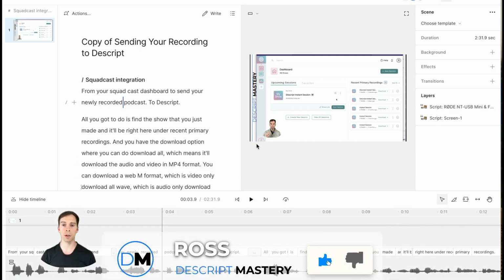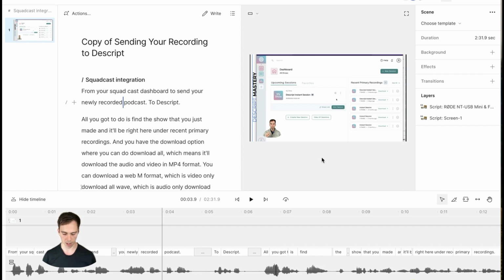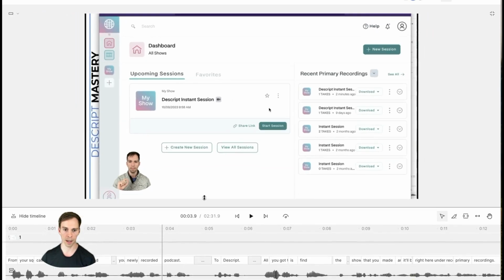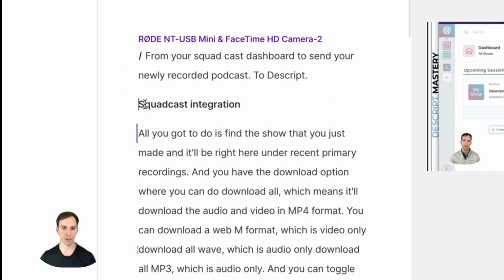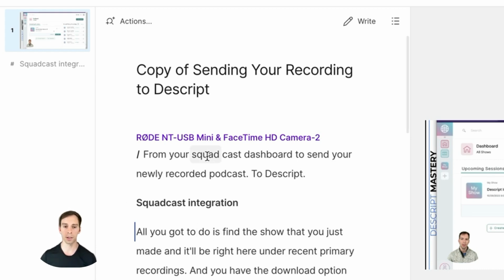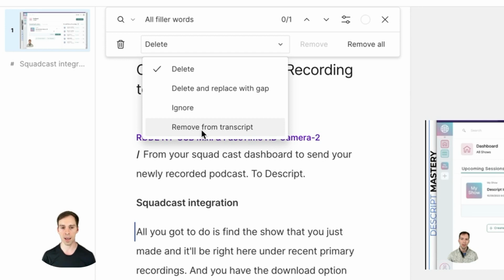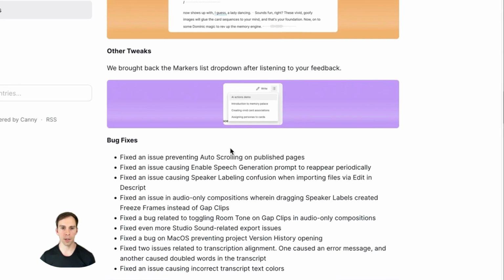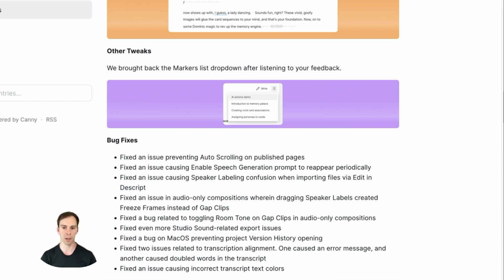Marker Updates, Expanding Canvas - Version 76